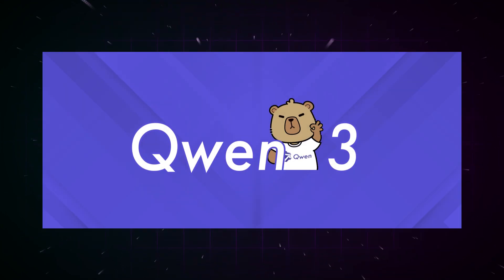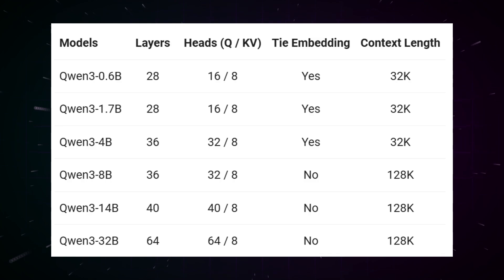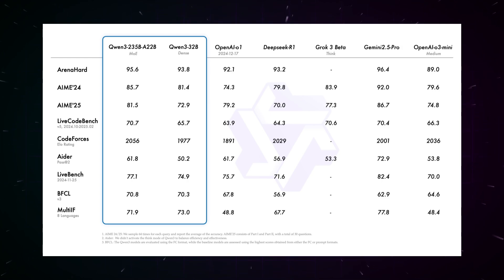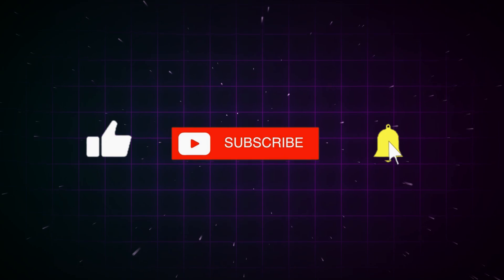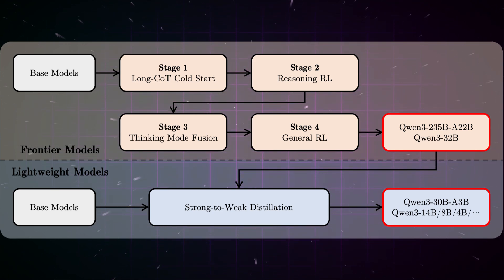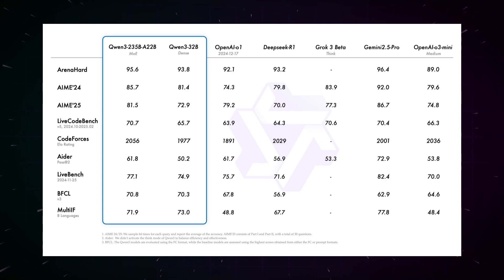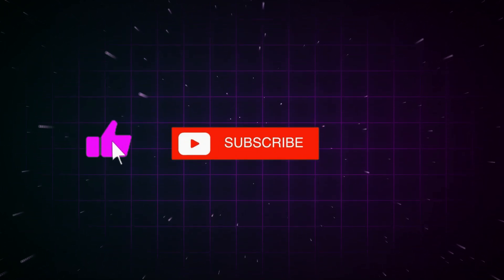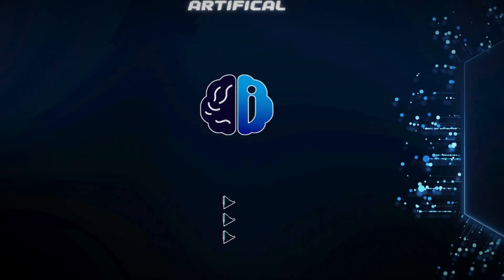Qwen 3 is here - The open-source model we've been waiting for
🔥 Qwen 3: The Revolutionary Open-Source AI Family in Detail | 235B MoE vs GPT-4o & Gemini 1.5

In this video, we dive deep into the groundbreaking Qwen 3 model family from Alibaba! Discover all eight models of the new generation - from the massive 235B MoE flagship to the compact 0.6B model - and learn how they compete with even GPT-4o and Gemini 1.5 thanks to their innovative "Thinking Mode"! We analyze the impressive benchmark results, multilingual support for 119 languages, and the advanced MoE architecture (Mixture-of-Experts) that provides amazing efficiency. Whether for coding, mathematical calculations, or complex reasoning tasks - Qwen 3 sets a new standard for open-source AI under the Apache 2.0 license!

✅ Chapters
00:00 - Introduction
00:42 - Overview of the eight models: MoE vs. Dense
01:30 - Apache 2.0 license and usage possibilities
01:47 - The innovative hybrid Thinking Mode
02:35 - Impressive benchmark results
03:37 - Multilingual support: 119 languages
04:32 - Optimization for coding and agent capabilities
04:59 - Multi-Chunk Prompting (MCP) technology
05:30 - Training methodology: From 18T to 36T tokens
06:22 - The four-stage training pipeline
07:18 - Practical tests of different model sizes
08:19 - Development tools and frameworks
08:57 - Dynamic control of the Thinking Mode
09:28 - Conclusion

💬 What experience do you have with open-source AI models? Which languages would you like to test with Qwen 3? Write it in the comments!

🔗 Test QVQ Max yourself – select "Qwen 2.5 Max" there and activate the Thinking Mode

💬 Write in the comments what you think about QVQ Max and the future of visual AI!

Title: Qwen 3 is here - The open-source model we've been waiting for

The voice is my own voice that I trained using AI for personal use and is not available for free distribution.

Heisenberg IT GmbH
Wittener Str. 210
44803 Bochum
Authorized Managing Director: Hannes Ftuni
Registered in the commercial register of the district court of Bochum
Commercial register number HRB 22116

The European Commission provides a platform for out-of-court online dispute resolution (OS platform), accessible